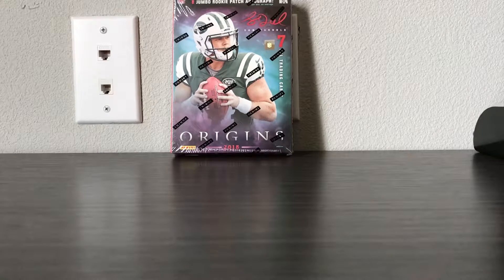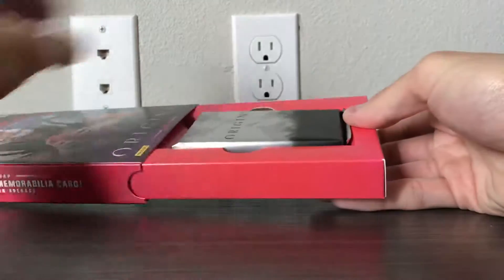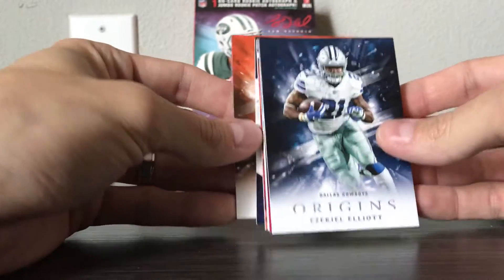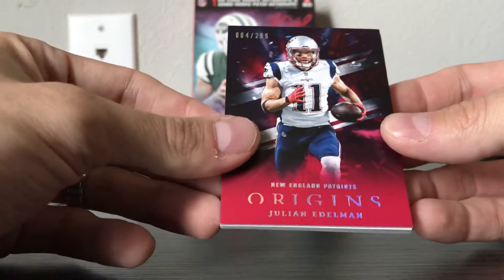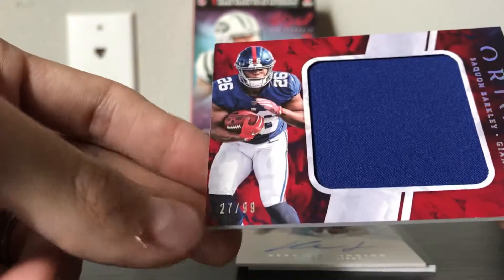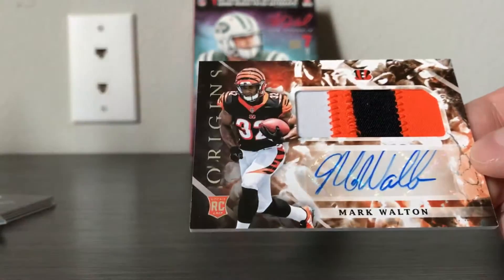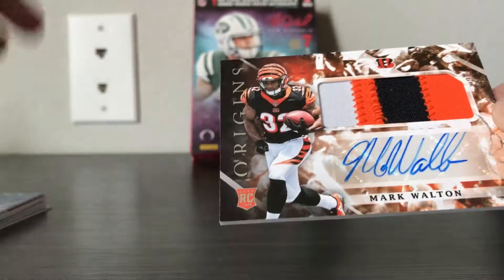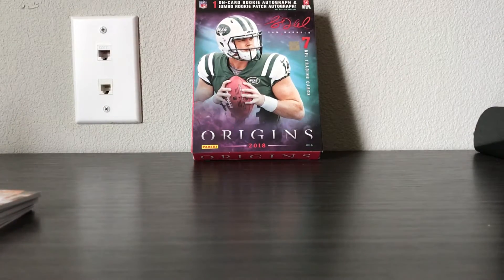2018 Panini Origins Football Box Break #2!